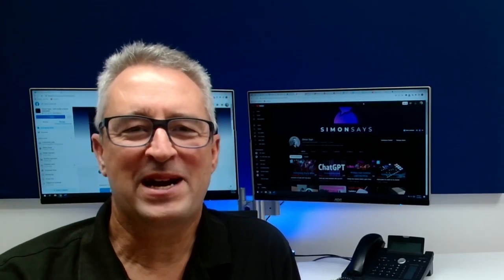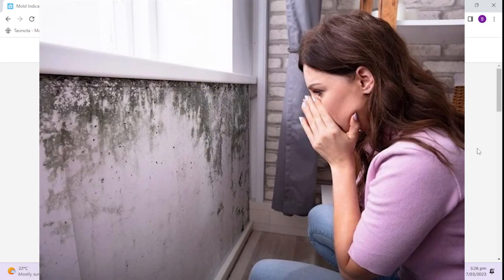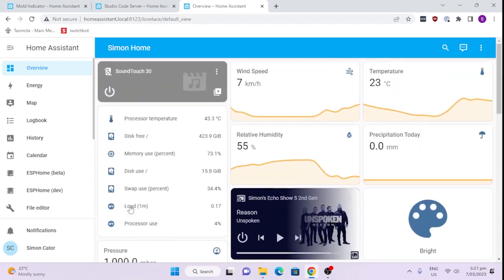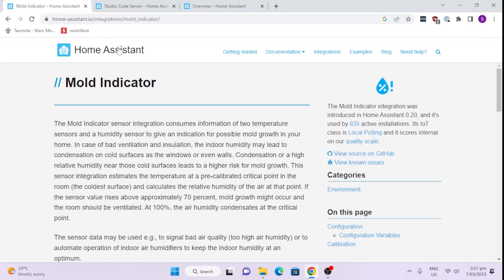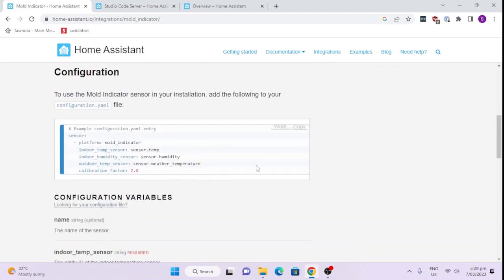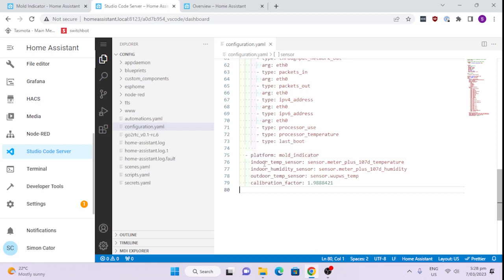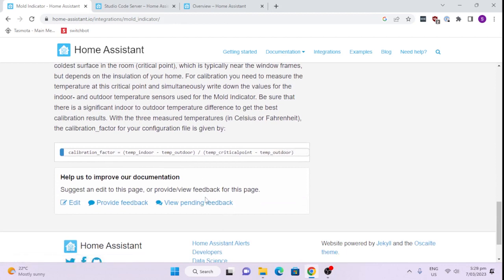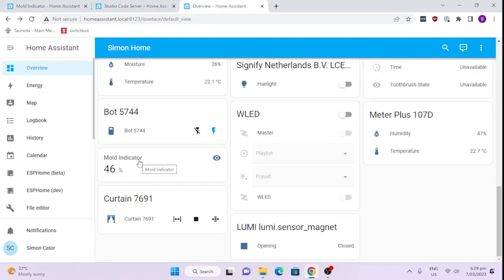Home Assistant Mold Sensor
Outdoor weather station: Weather Station
Infrared surface temperature gun